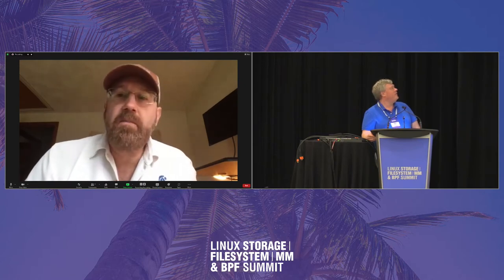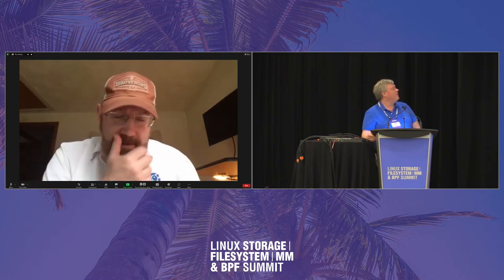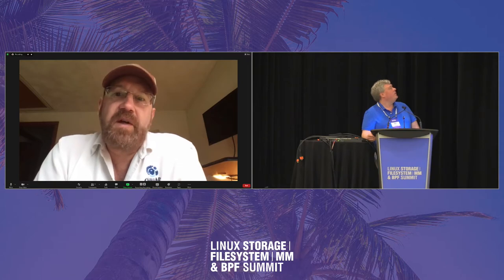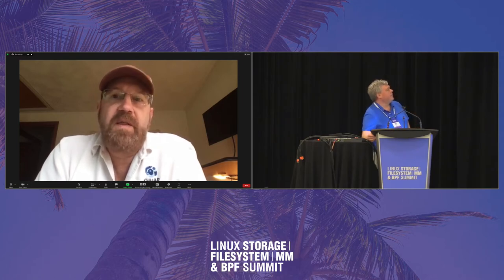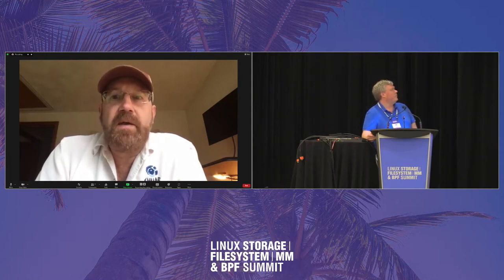Enhanced NVMe error & status messaging - Ewan D. Milne